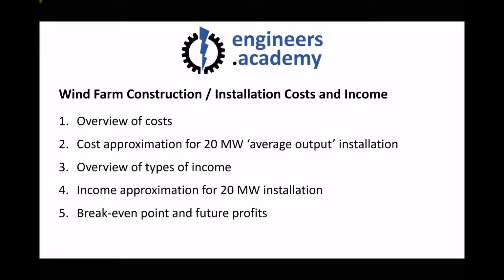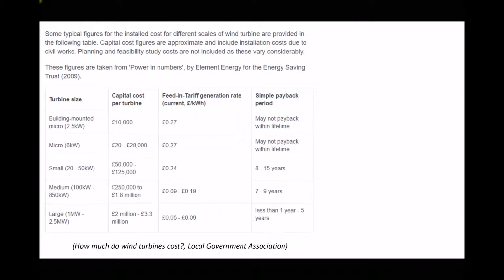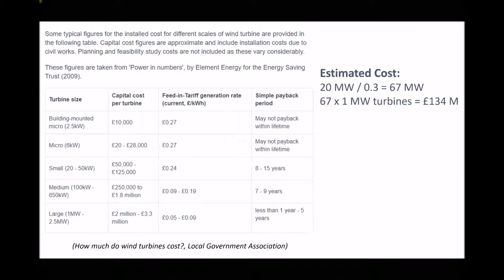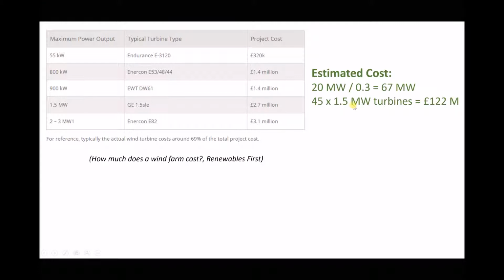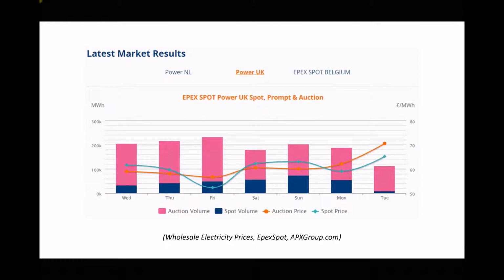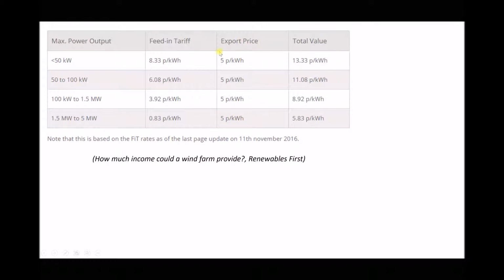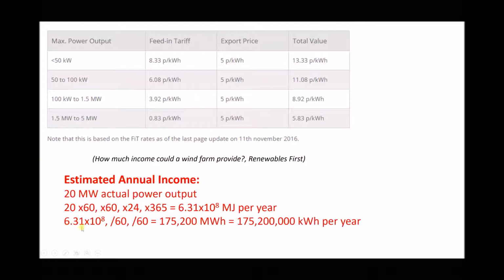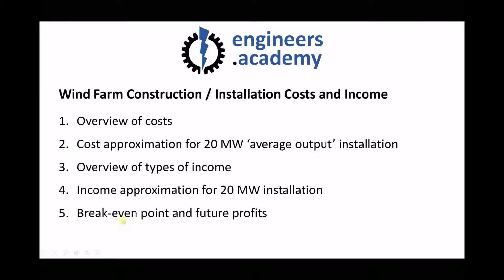Historic Costs: Cost Approximation for a Large Scale Wind Farm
This video tutorial looks at the methods that can be used to approximate the construction and installation costs of a wind farm. The costs can vary significantly, so average data from reputable sources has been used in the approximations.

In addition, the likely income has also been approximated. This enables a 'break-even' timescale to be determined for a given wind farm.

To find out more about our General Engineering HNC programme please